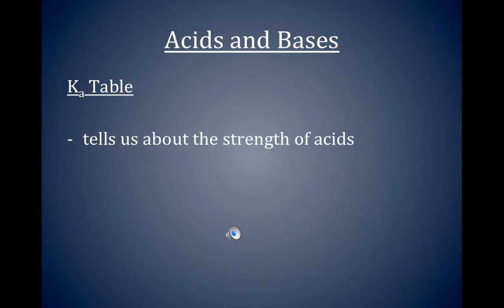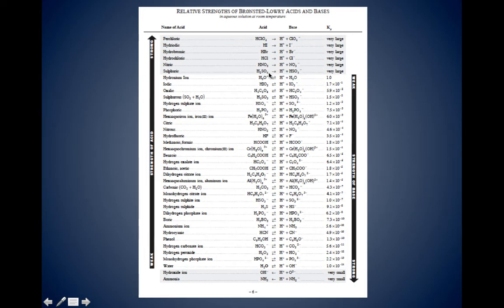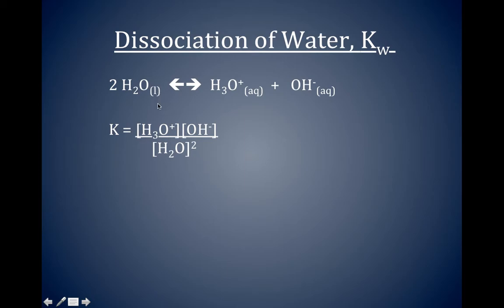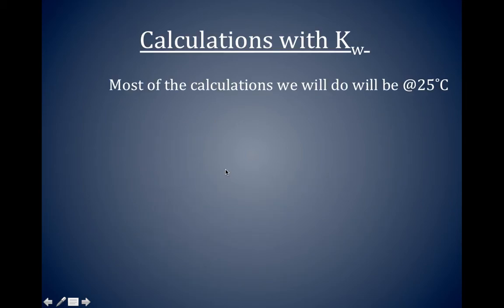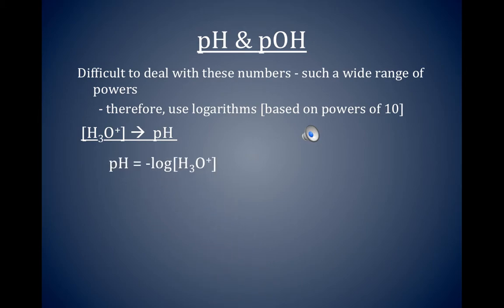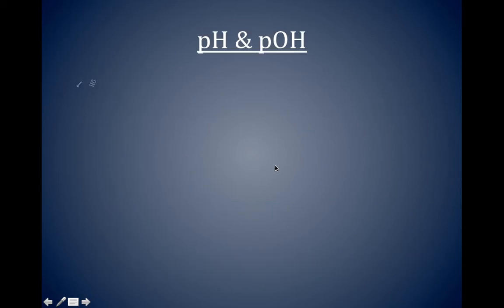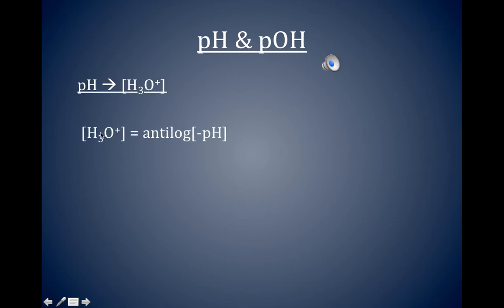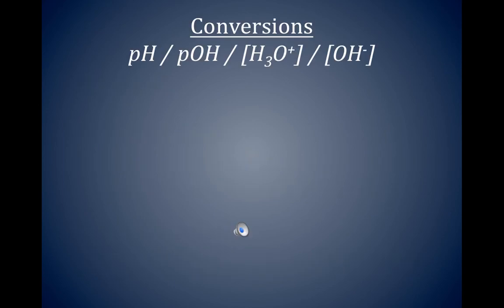Acids and Bases Ka Notes Part 1